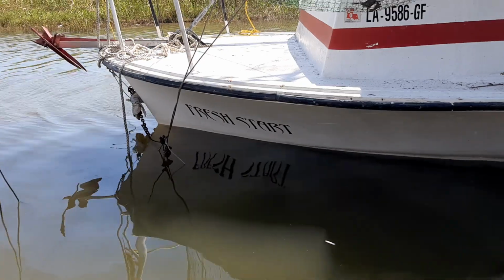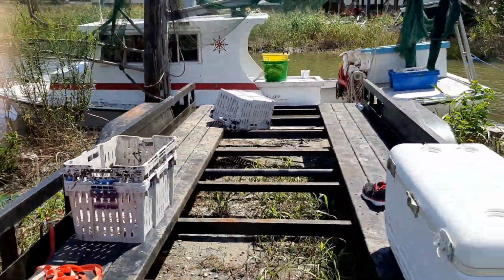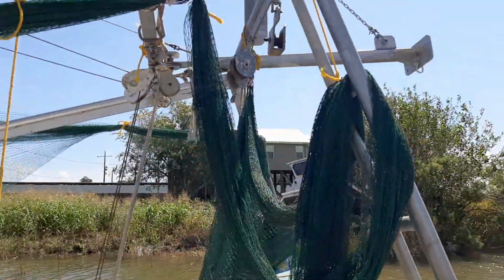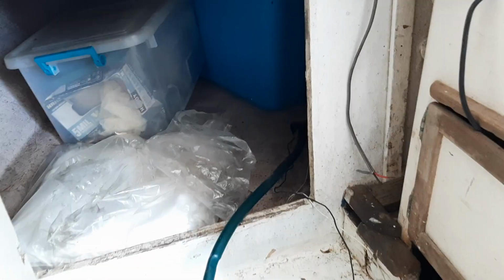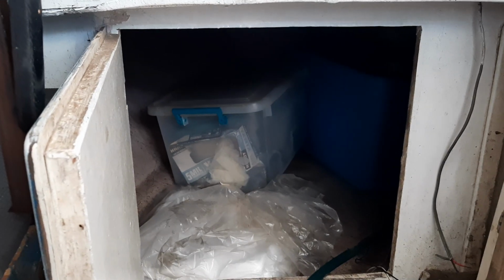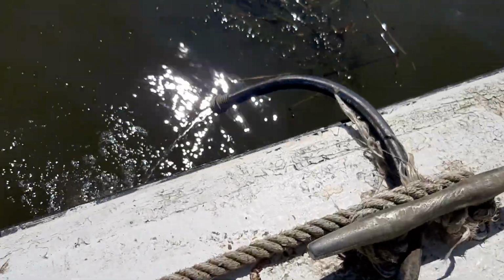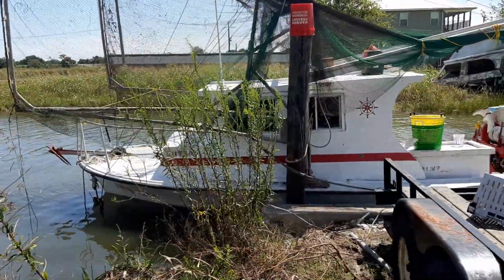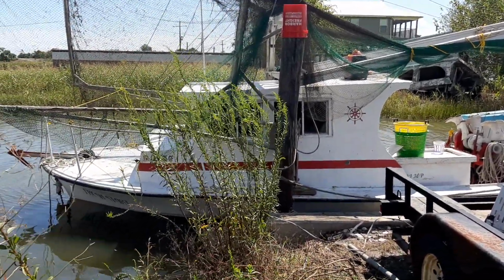My boat Fresh Start, Trawl boat. Shrimp boat.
My Boat is sinking in the front.